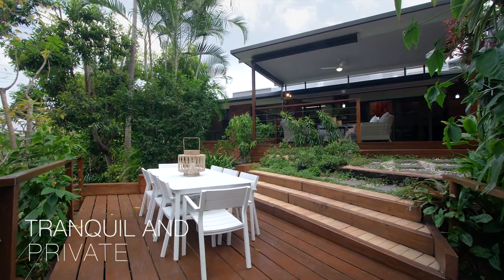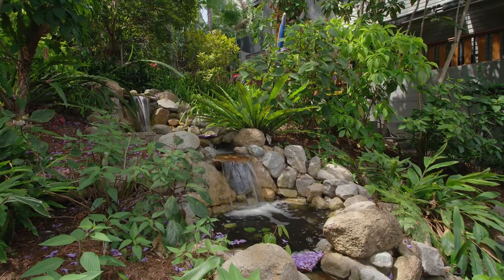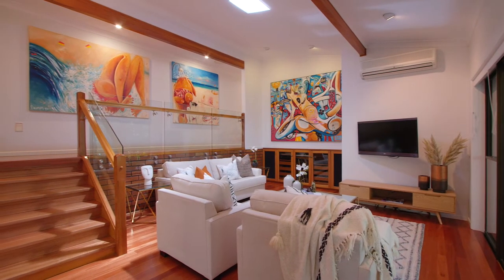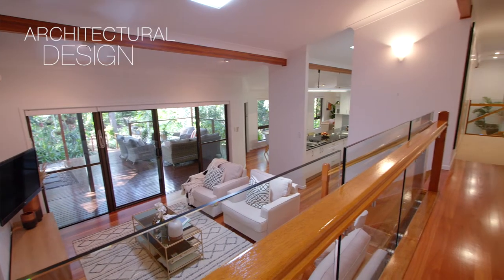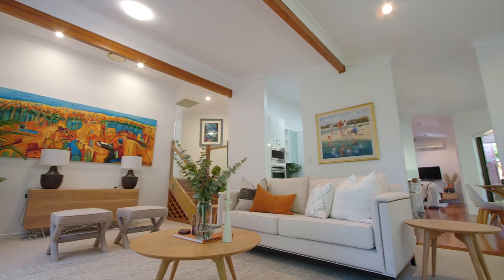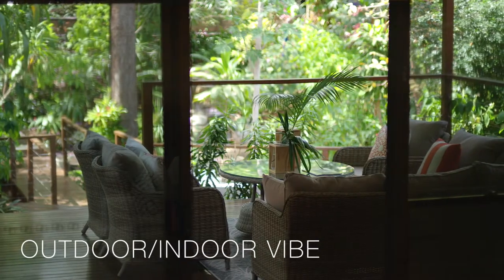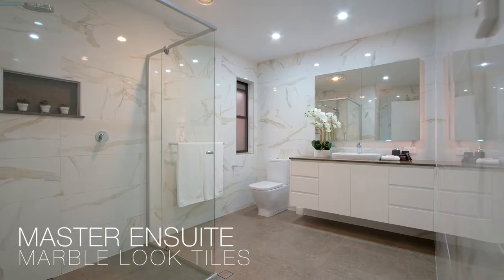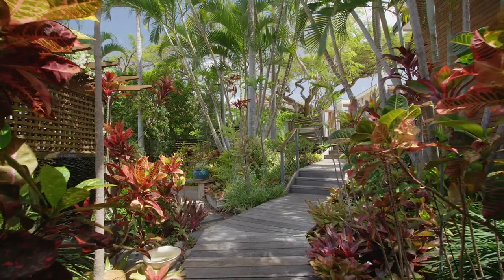49 Marmion Parade Taringa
Peaceful secluded sanctuary, 5km from CBD.
If it’s time to end your tedious daily commute but not compromise on space or privacy, then this home is a must see! Just 5km from the CBD, this hidden gem represents convenient inner-city living in a resort-style setting, embraced by an impressive and rare 1284sqm.

This uniquely designed, split level abode has undergone a high-quality transformation, while retaining an appealing character in keeping with its surrounds. Along with ducted air conditioning and a crisp white colour scheme, this home is an architectural mix of earthy brick, timber and glass.

Stepping down from a private street scape, is a fully fenced front garden, with timber walkway guiding you past a bubbling water feature to a foyer lined with striking Sydney blue gum floors. Several steps reach down to two living zones perfect for family entertaining or quiet ‘me’ times. Soaring ceilings with exposed feature beams and large windows give both areas a light and airy quality, drawing in the verdant alfresco landscape of the stunning terraced gardens beyond. The indoors meets the outdoors with seamless integration.

At the heart of the living zone is the stylish, contemporary kitchen. Resident chefs will appreciate the wealth of sleek stone benchtops and stainless steel appliances, complimented by a gas cooktop, dishwasher, breakfast bar and large pantry.

Ensuring both indoor and outdoor meals are a breeze, the culinary span services a casual dining space while the second adjacent living room flows to an extensive deck. This covered array offers scenery of the tranquil gardens, which includes two separate outdoor areas, a charming bridge into the gardens below and a rock lined waterfall flowing naturally through the tropical landscape.

The upper floor of the home is dedicated to separate bedroom wings. With three bedrooms in total, the master wing to one side of the floor plan is a welcome retreat for parents. Complete with his and her floor-to-ceiling mirrored robes robe and a luxurious ensuite, this expansive room opens to a private patio set within the leafy gardens. On the opposite side of the home, two further bedrooms are fitted with mirrored built-in robes and are serviced by a well-appointed bathroom with a separate free standing bath and lined with stunning marble look, floor-to-ceiling tiles. This a floorplan that is perfect for older teens who will appreciate the simple separation of their kids zone. The rooms are spacious and the ducted air-conditioning throughout will be appreciated.

A dedicated study conveniently located at the entrance of the home will serve as a very comfortable home office. The well-appointed laundry with direct access to the outdoors and double lock-up garage add the finishing touches to this special residence.

Convenient living is what the current owners have enjoy most about the location of this residence for the past 35 years.  If good schooling is important to you, then the proximity to a multitude of fine schools and University will meet every expectation. The property is a short drive from the Queensland Academy for Science, Mathematics and Technology, Brisbane Boys’ College, Stuartholme School, Brigidine College and St Peter’s Lutheran College, as well as the University of Queensland. The superb shopping of nearby Indooroopilly Shopping Centre provides you with access to most major retail outlets and nearby cafés and restaurants will leave you spoilt for choice. Don’t delay – enquire today!